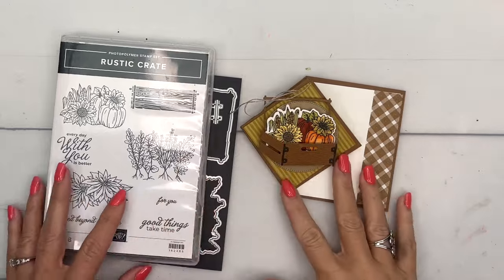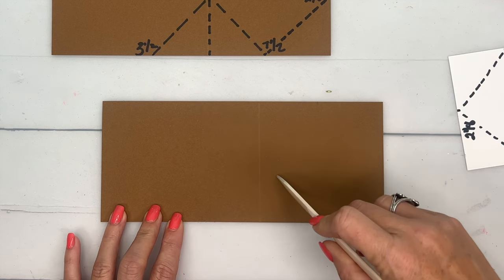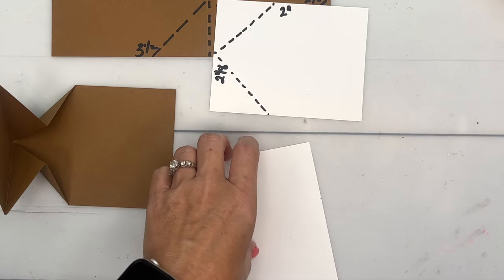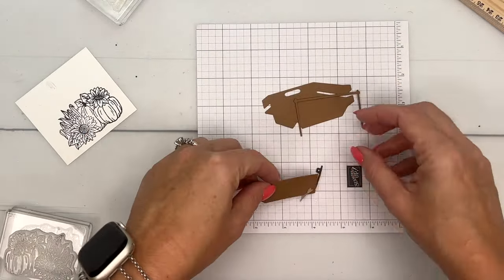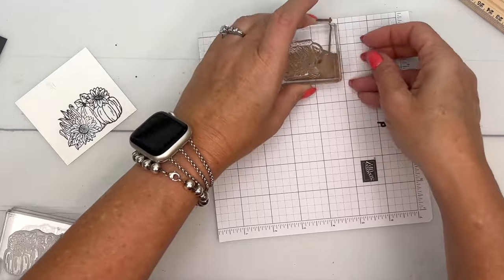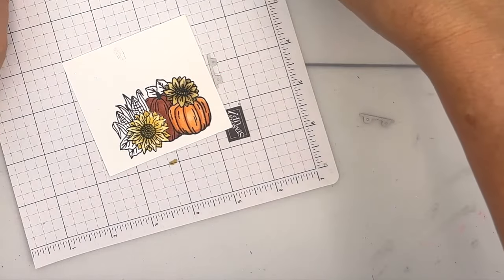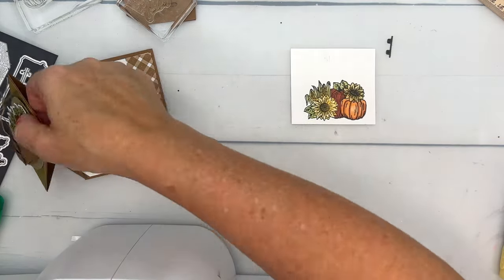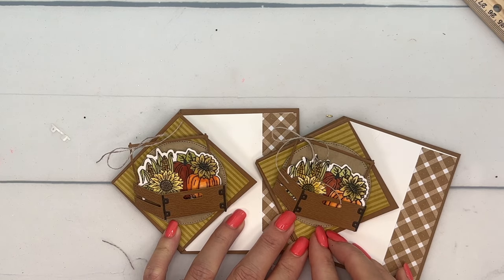Rustic Crate Diamond Fold Card